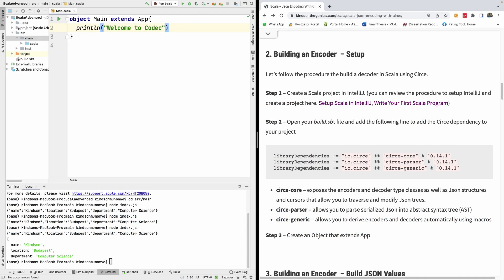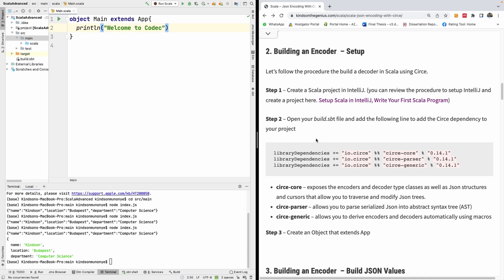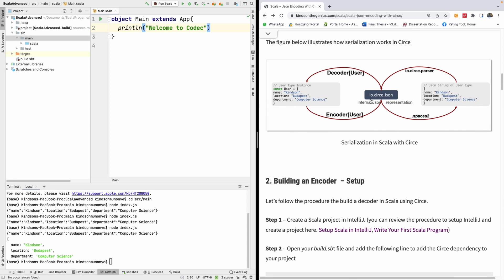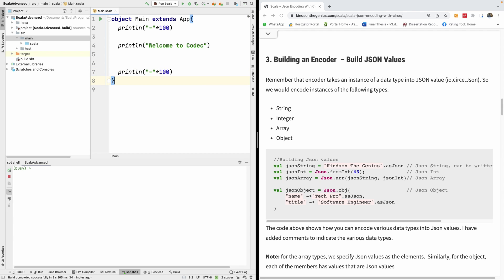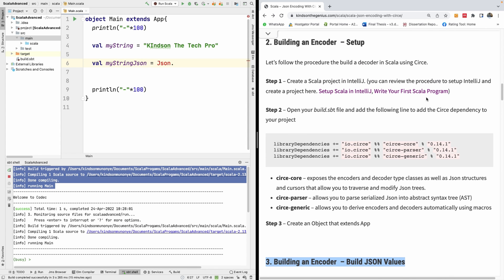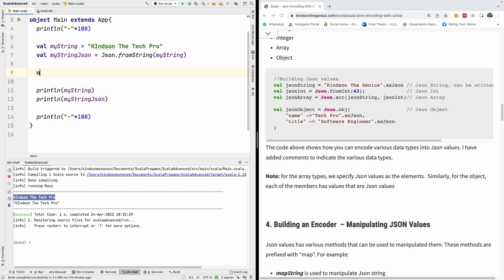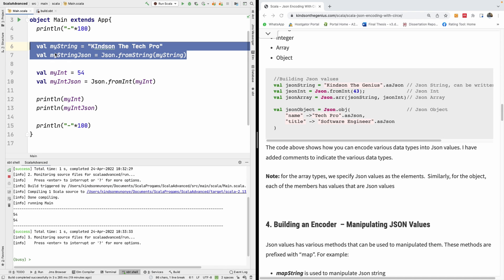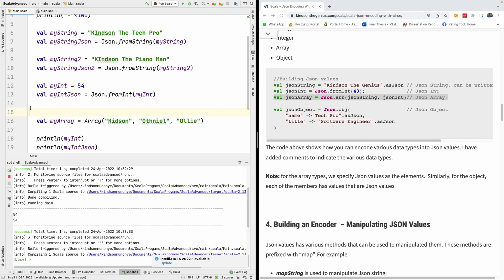2 - Encoding Ints, Strings and Arrays with Circe